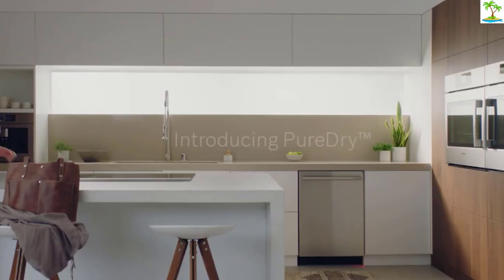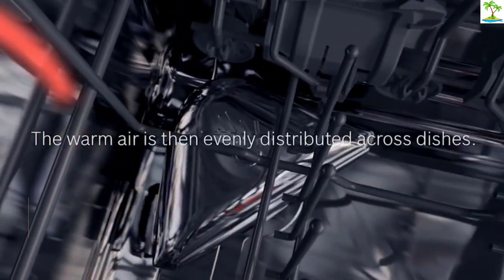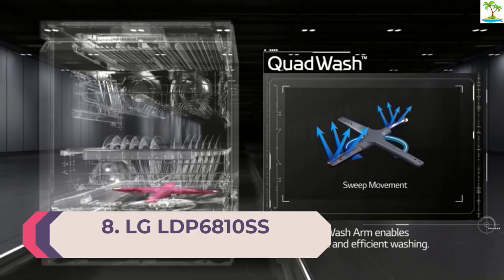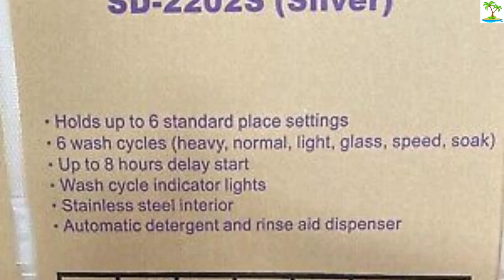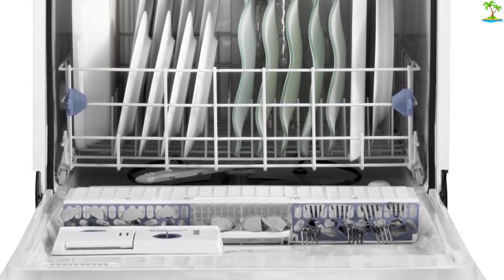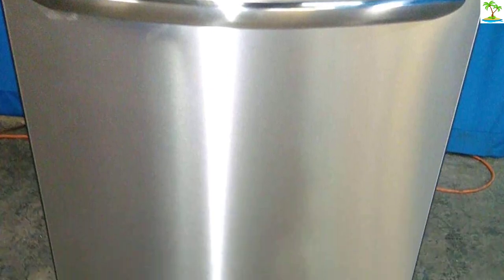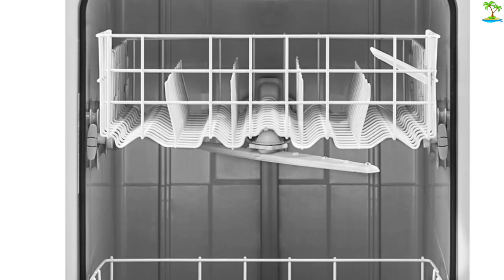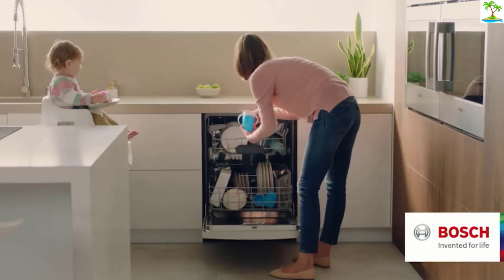10 Best Dishwasher 2022 You Can Buy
This video helps you to find out the best dishwasher 2022 on the market. So Get Your best dishwasher from here
best dishwashers 2022

designer appliances,
best dishwasher,
best dishwasher 2022,
best dishwasher for the money,
bosch dishwasher,
whirlpool dishwasher,
miele dishwasher,
best budget dishwasher,
ge dishwasher,
samsung dishwasher,
best dishwasher review,
dishwasher buying guide,
dishwasher review,
Best Dishwasher 2021,
Dishwasher,
Dishwasher machine,
Best Dishwasher detergent,
LG Dishwasher,
dishwasher detergent,
how to use dishwasher,
Kitchen Appliances,
best dishwasher brands,
best dishwasher 2021,
best dishwasher cleaner,
best dishwasher pods,
best dishwasher soap,
best dishwasher under $1000,
best dishwasher at home depot,
best dishwasher available,
best dishwasher affordable,
best automatic dishwasher,